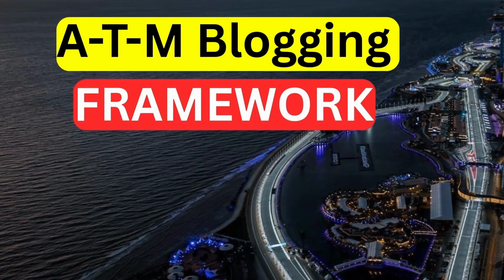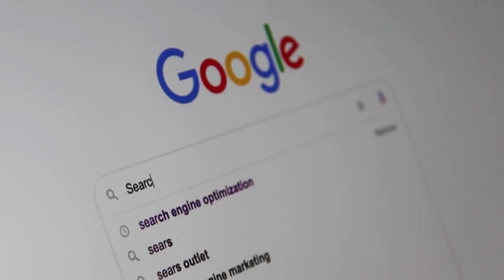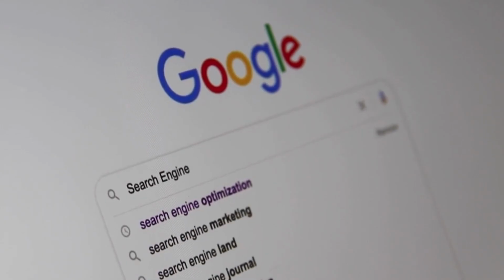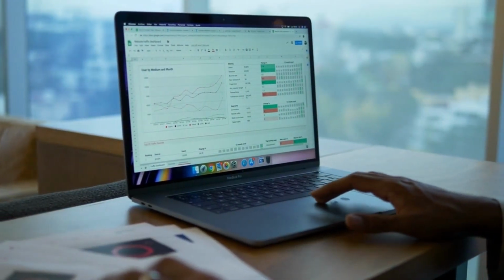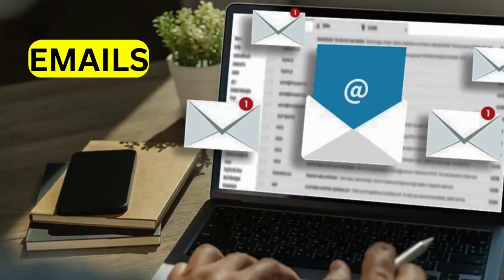You Need This to Start and Grow a Profitable Blog in Taiwan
A 3-step guide or framework on how to start a blog in Taiwan. You can be able to start, grow, and scale your blog in Taiwan into a profitable online business that makes money for you in Taiwan